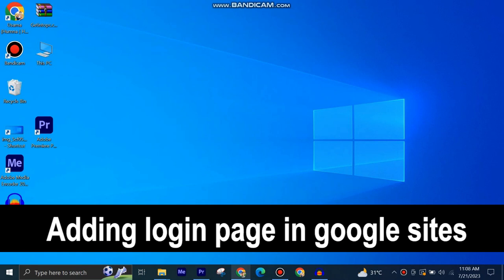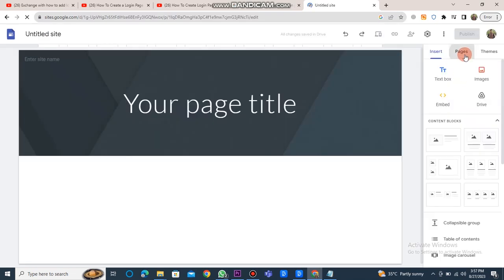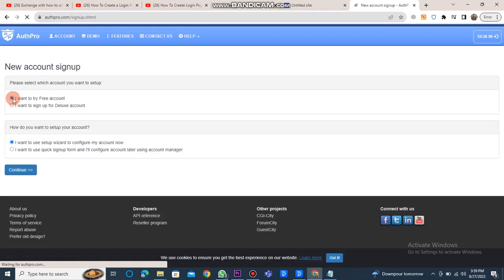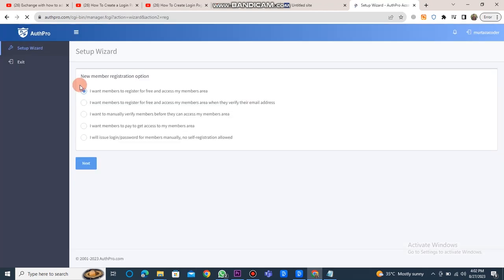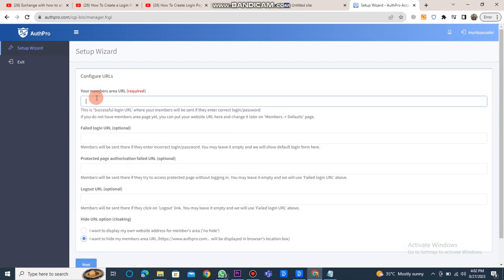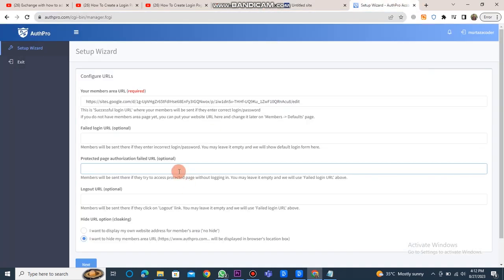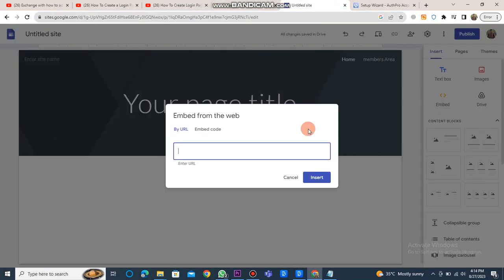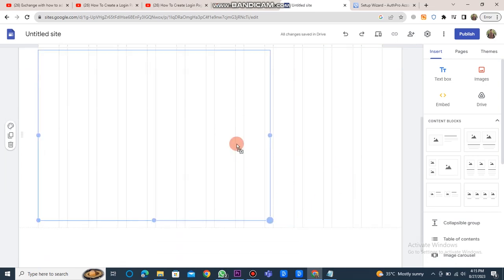HOW TO ADD LOGIN PAGE IN GOOGLE SITES! (UPDATED GUIDE)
In this comprehensive and up-to-date guide, you'll learn exactly how to add a login page to your Google Sites website. Whether you're creating a personal blog, an educational platform, or a business site, having a secure login page is essential for controlling access and providing a personalized experience for your users.

0:00 INTRO
0:04 TUTORIAL